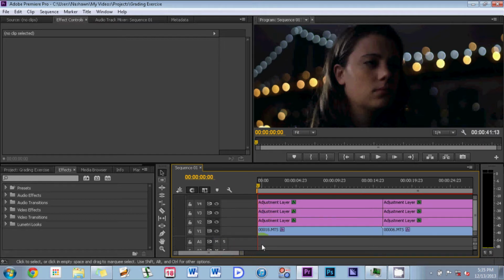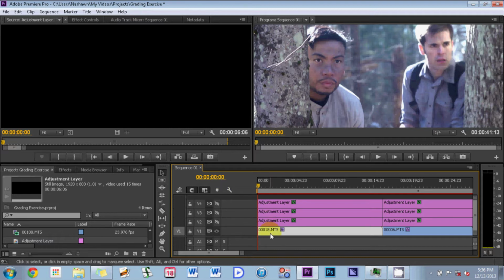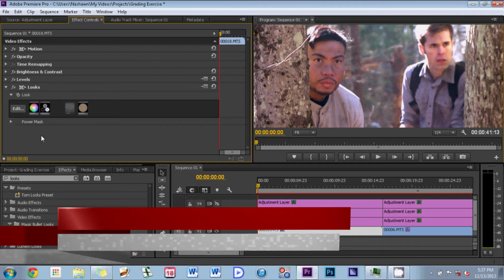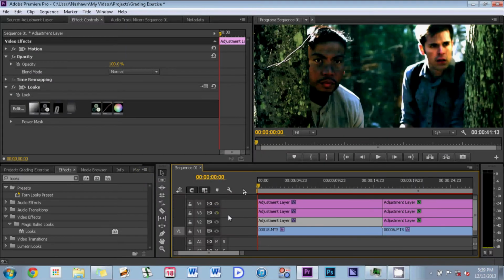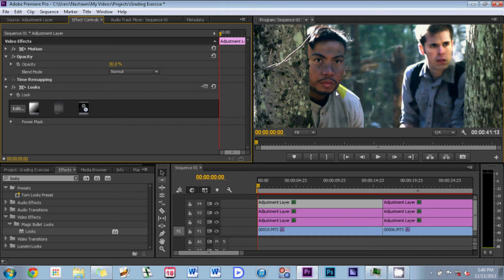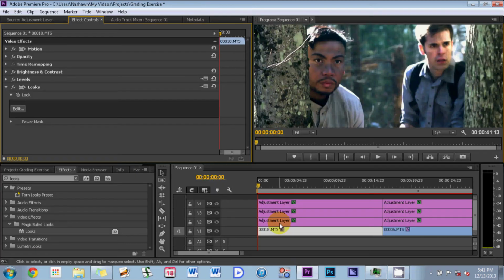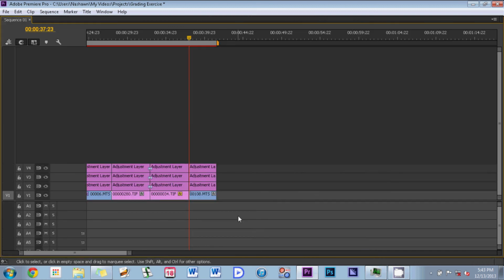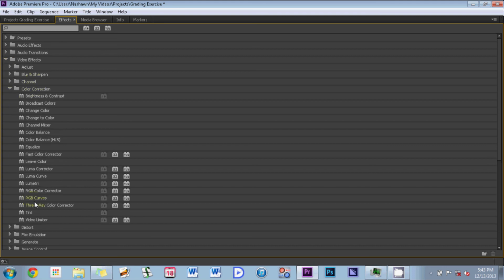Adobe Premiere Pro Grading Shortcut Tutorial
In this tutorial we show you how you can use adjustment layers to mix presets and color effects. In Premiere Pro you can use Magic Bullet Looks presets, Lumetri presets, 3-way color wheels, or anything similar to perform this grading trick. Download my free Magic Bullet Looks presets